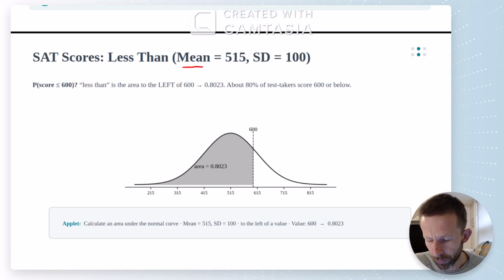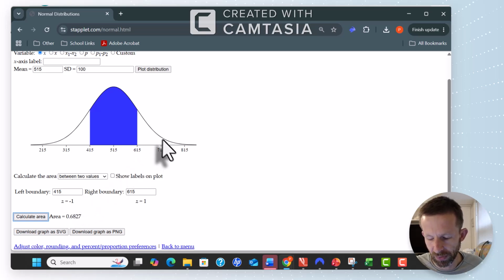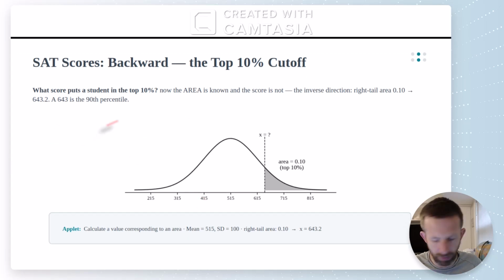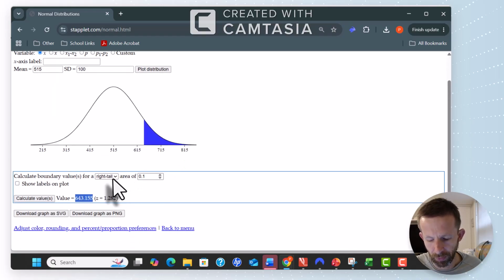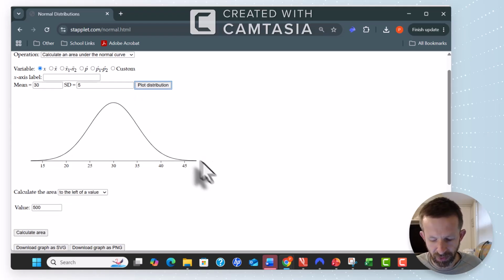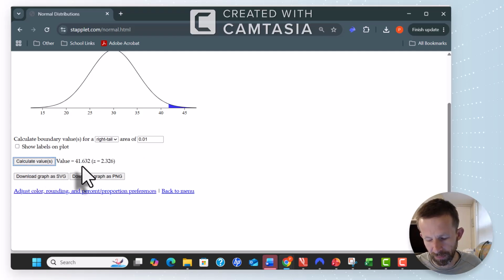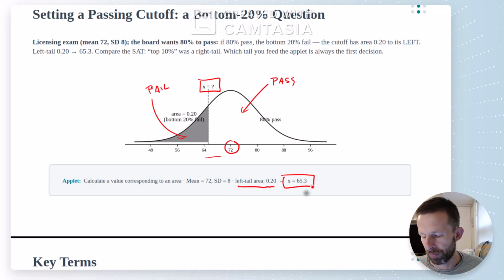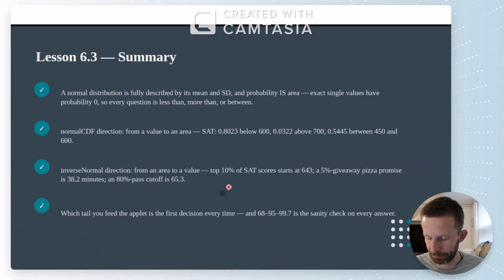Lesson 6.3: Normal Distribution